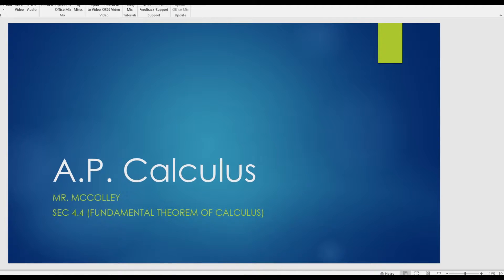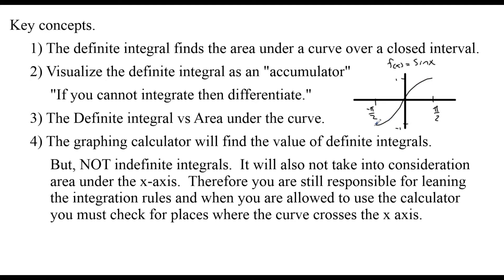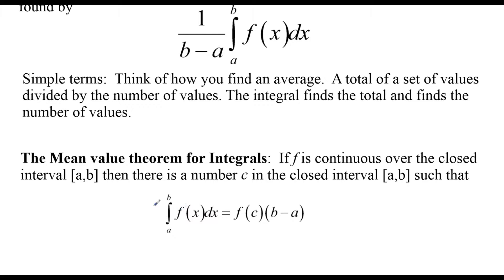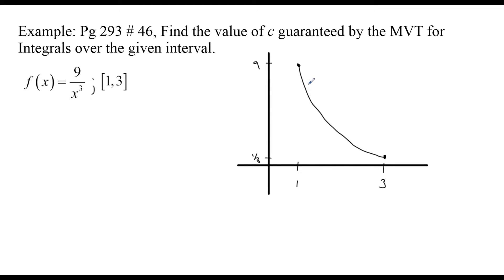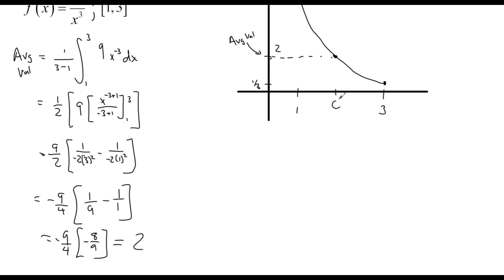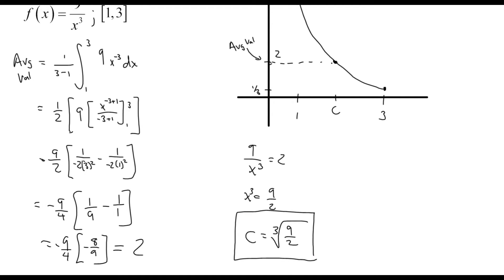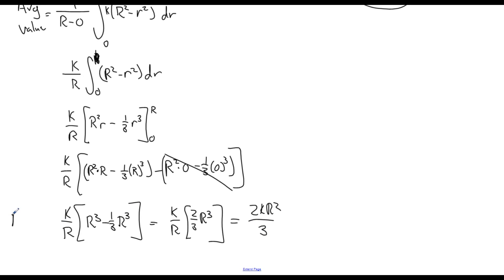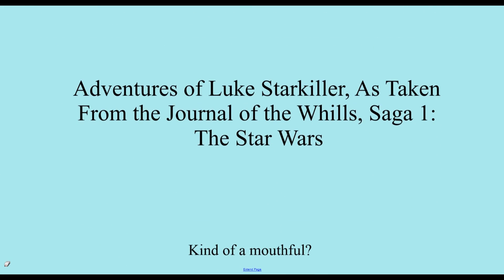A.P. Calc (Sec 4.4)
This is the presentation for sec 4.4 on the Fundamental theorem of Calculus.